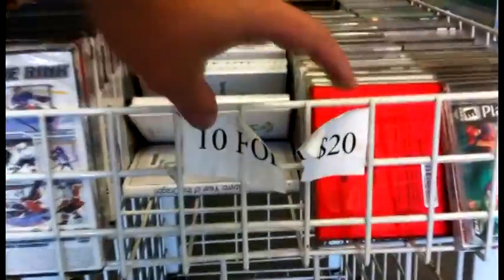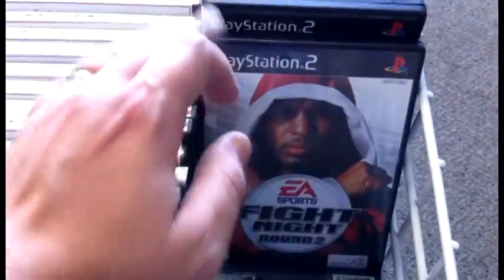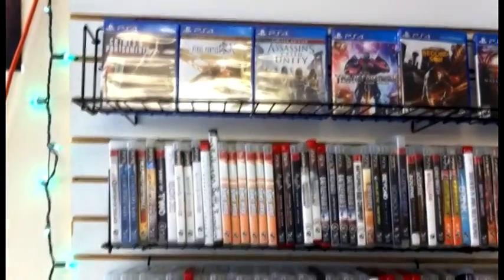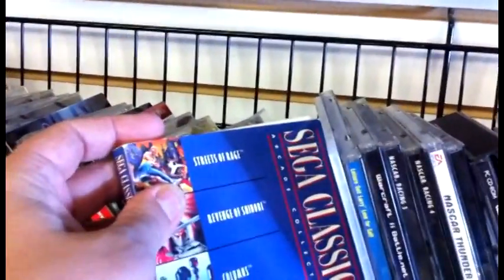Let's Visit 'Recycled Video Games' in Tillamook, Oregon (Game Store Tour)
✦ Support ✦
If you wanted to send stuff to review or games like broken carts for me to fix or whatever else, (old cereal?) you can send to my work address - John Riggs | 4010 Summitview Ave | Yakima, WA 98908

"It really helps me out a lot!" ~every youtuber ever